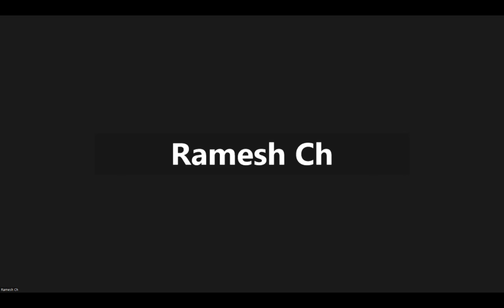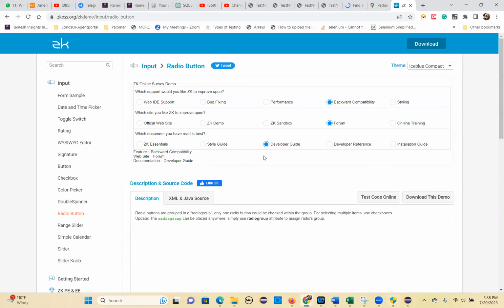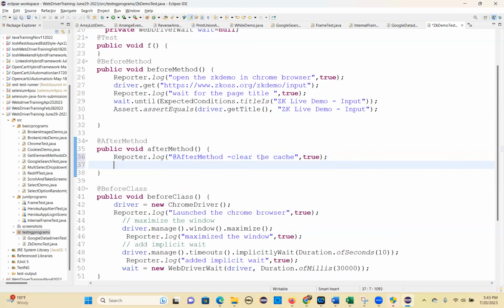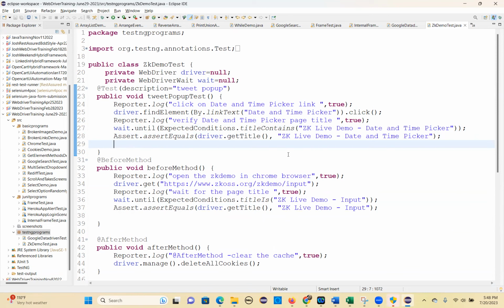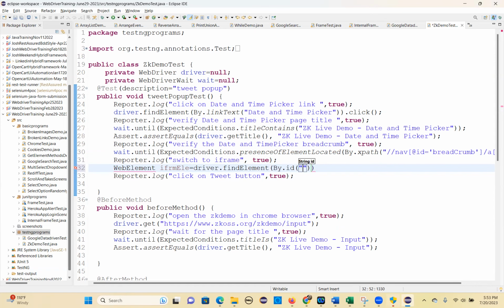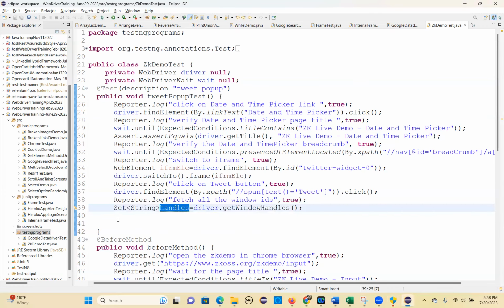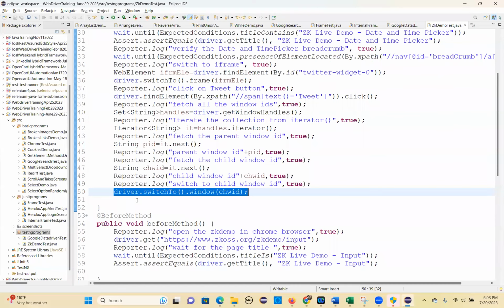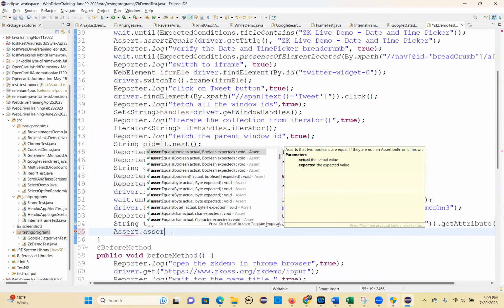WebDriver TestNG ZKDemo Programs TweetPopup July 20 2023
WebDriver TestNG ZKDemo Programs TweetPopup part1